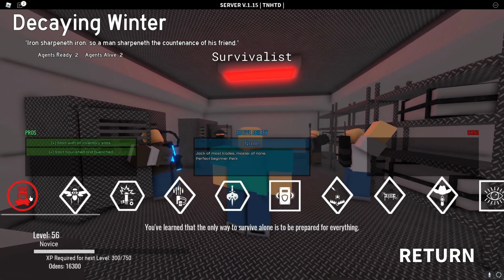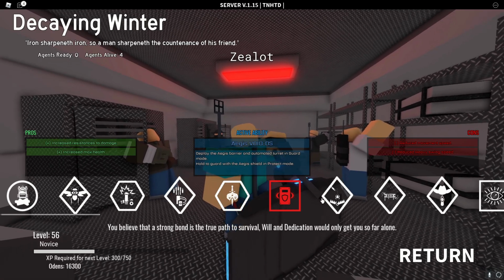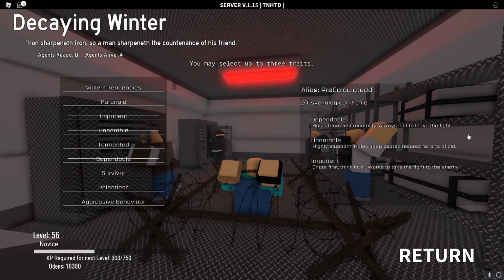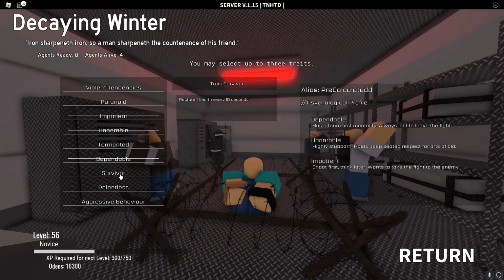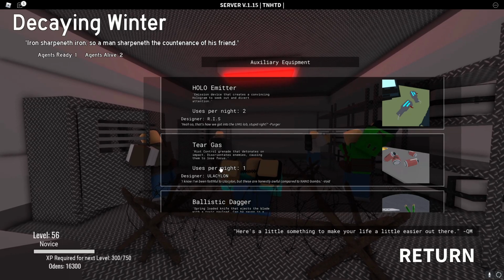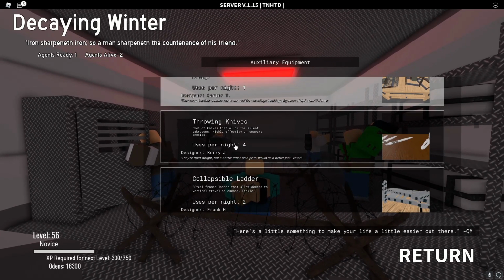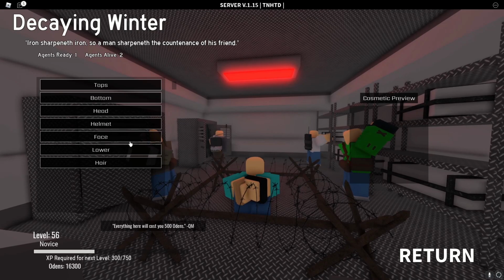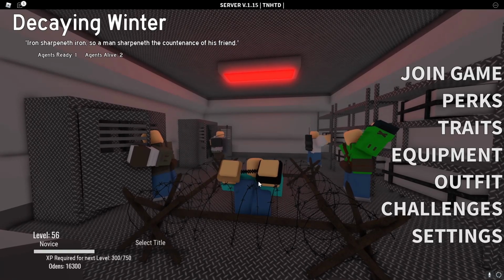[Decaying Winter]Beginner's Guide - Part 1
I just wanted to make this guide for new players who are struggling because this game doesn't provide a tutorial whatsoever and even if it did there would still be many things that aren't explained quite thoroughly